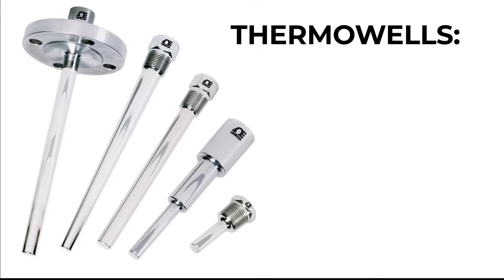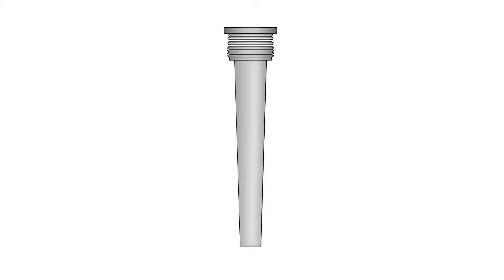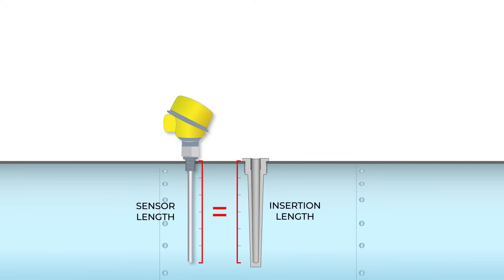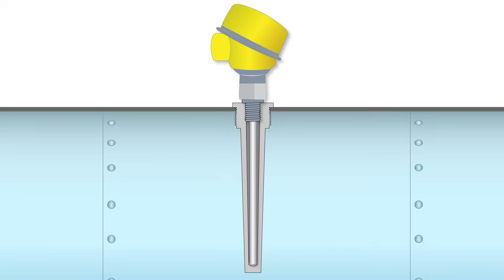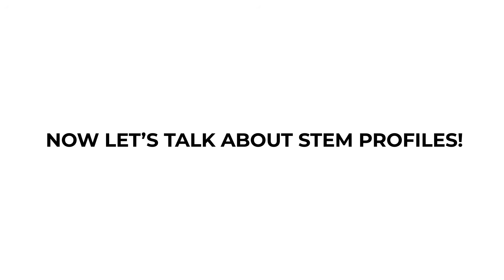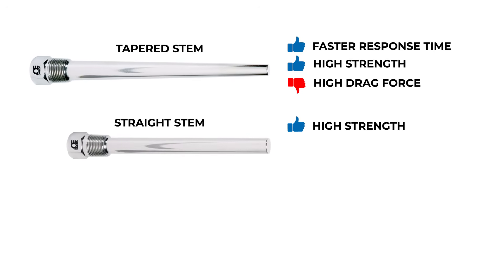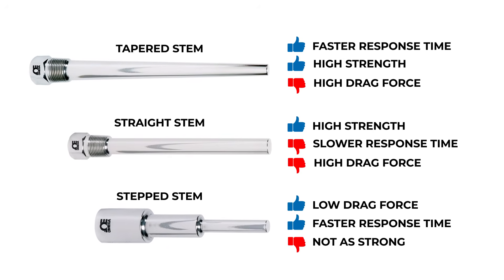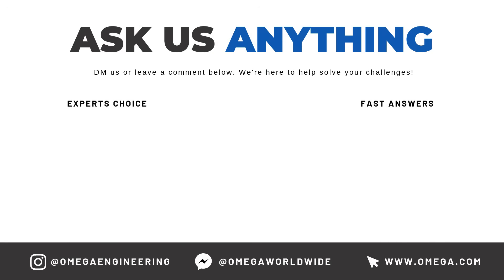What is a THERMOWELL & how does it work?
Thermowells are used to guard temperature sensors such as thermocouples, thermistors and bimetal thermometers against damage from excessive pressure, material velocity and corrosion. They also increase the longevity of the sensor, allow sensor replacement without draining the system and reduce the probability of contamination. Thermowells designed for high-pressure applications are typically machined from bar stock to ensure integrity. Smaller thermowells for use in low-pressure environments may be constructed from tubing with one end welded closed.